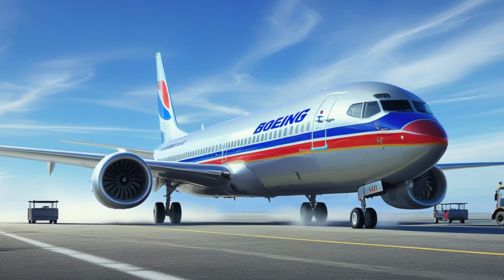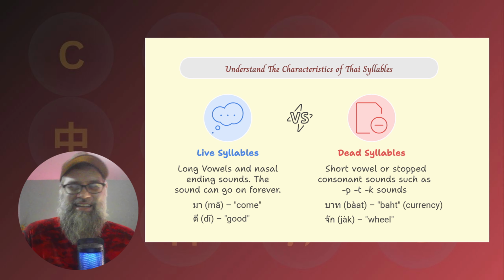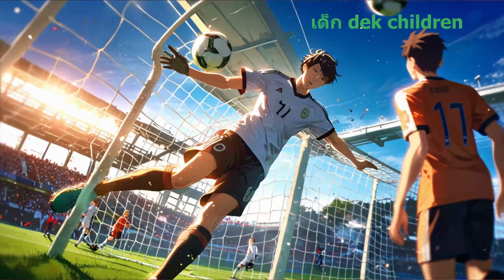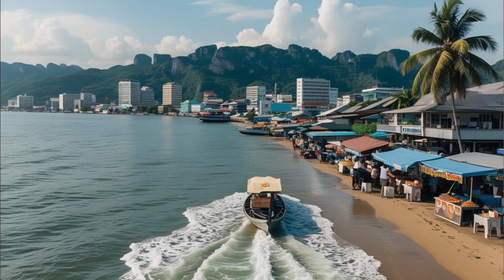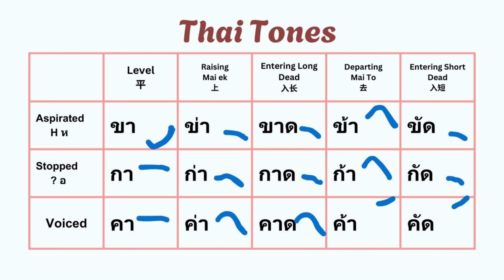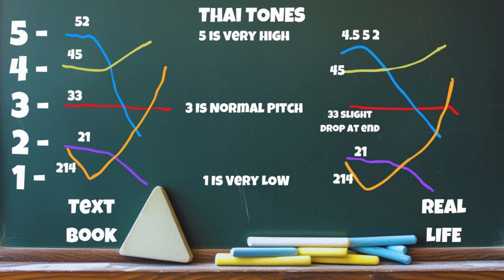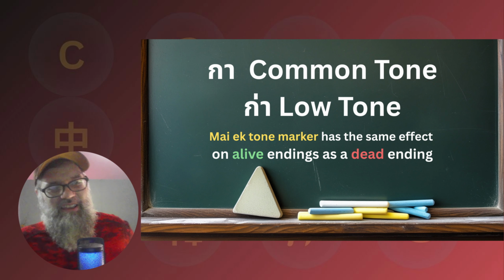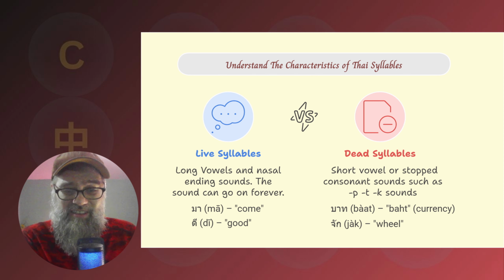Dead Vs Alive Ending Sounds | Why Asian Languages Don't Pronounce P T K Endings Like English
🔊 Why do some languages "cut off" sounds like P, T, and K? In this video, we explore dead vs. alive ending sounds in Thai, Malay, Arabic, and Chinese—and why they’re crucial for pronunciation and tones!

📌 You’ll learn:
✔️ How Thai "กับ" (gàp) is NOT pronounced like English "gap"
✔️ Why Arabic qalqalah makes certain letters "bounce" (like in "قلب" - qalb)
✔️ How dead syllables change tones in Thai (e.g., "เด็ก" vs. "ดี")
✔️ Quick comparisons with Chinese tones (e.g., "mā" vs. Thai "มา")

📚 Perfect for language learners struggling with pronunciation in Thai, Malay, Indonesian, Arabic, or Mandarin!

Time Stamps
00:00 Introduction
01:00 What Are Dead And Alive Endings
02:33 Stopped Consonants
04:31 A Unique Asian Language
06:09 Dead And Alive Endings In Other Asian Languages
06:39 Dead And Alive Endings Influence Thai Tones
08:53 Tone Markers Influence On Thai Tones
09:42 Standard Chinese
10:00 Conclusion

Like this content? Consider buying me a coffee to help me be able to make more and better content